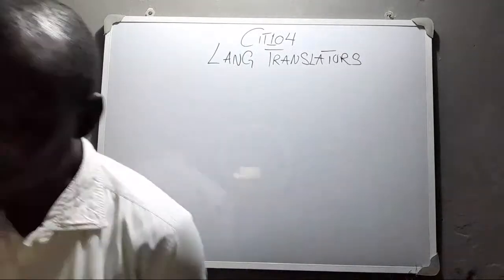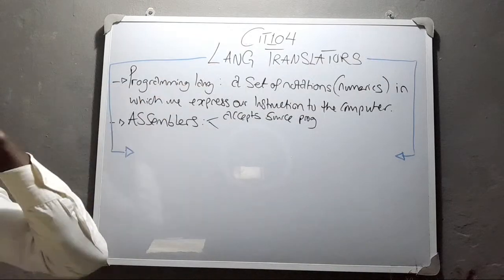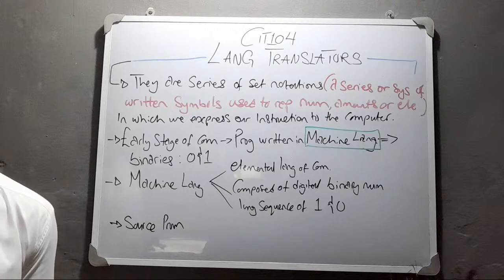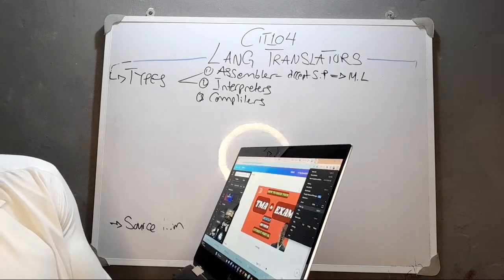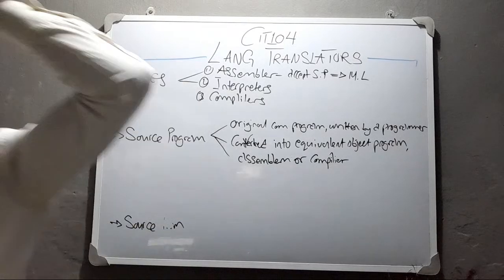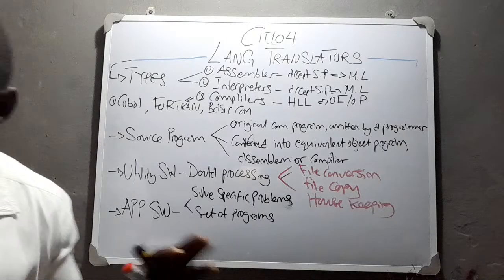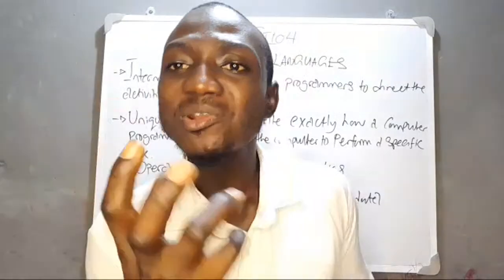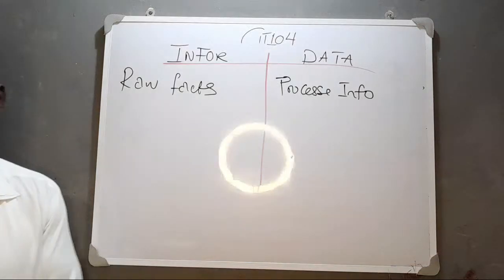Computer Software 2 | CIT104 | Vol 6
This is Vol 6 of the course CIT104.